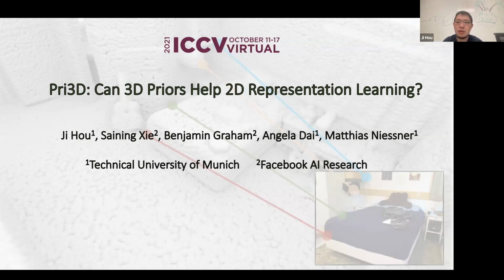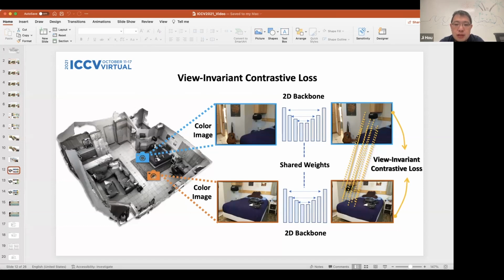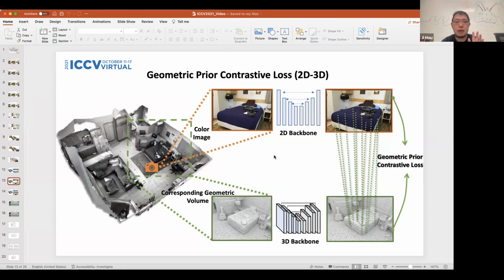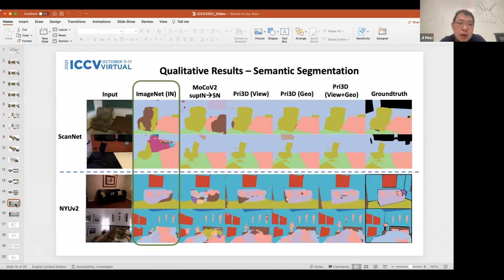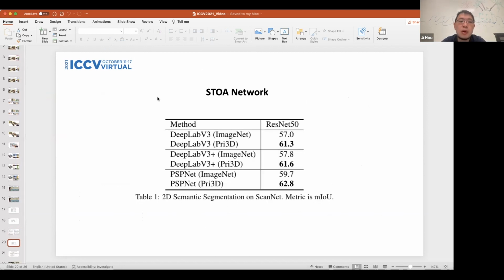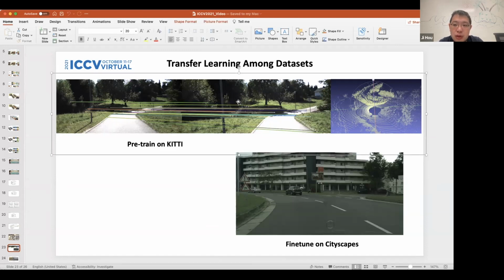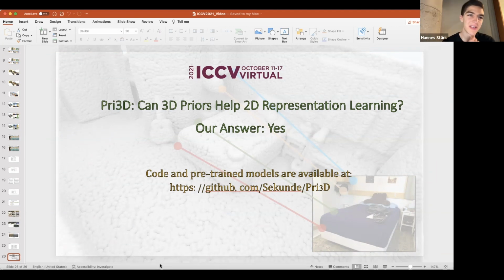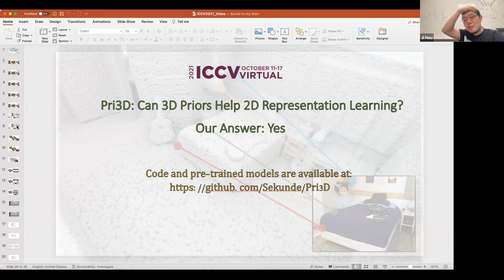Pri3D: Can 3D Priors Help 2D Representation Learning? | Ji Hou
Abstract: Recent advances in 3D perception have shown impressive progress in understanding geometric structures of 3Dshapes and even scenes. Inspired by these advances in geometric understanding, we aim to imbue image-based perception with representations learned under geometric constraints. We introduce an approach to learn view-invariant,geometry-aware representations for network pre-training, based on multi-view RGB-D data, that can then be effectively transferred to downstream 2D tasks. We propose to employ contrastive learning under both multi-view im-age constraints and image-geometry constraints to encode3D priors into learned 2D representations. This results not only in improvement over 2D-only representation learning on the image-based tasks of semantic segmentation, instance segmentation, and object detection on real-world in-door datasets, but moreover, provides significant improvement in the low data regime. We show a significant improvement of 6.0% on semantic segmentation on full data as well as 11.9% on 20% data against baselines on ScanNet.

Authors: Ji Hou, Saining Xie, Benjamin Graham, Angela Dai, Matthias Nießner

Chapters

00:00 - Intro
06:13 - Geometric Prior Constrastive Loss (2D-3D)
14:03 - Results
23:55 - Transfer Learning Among Datasets
27:35 - Conclusion and Q+A